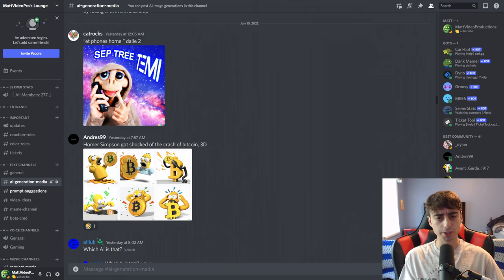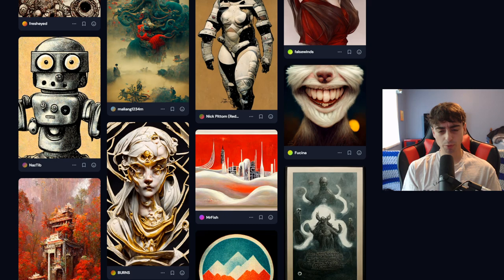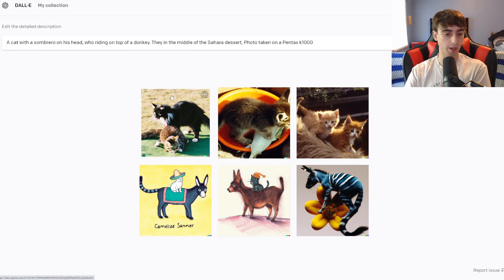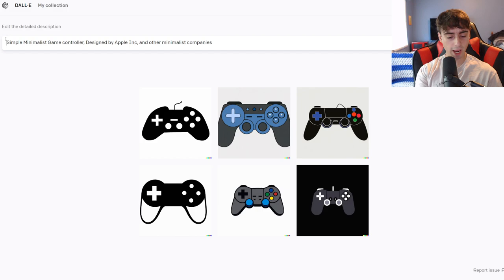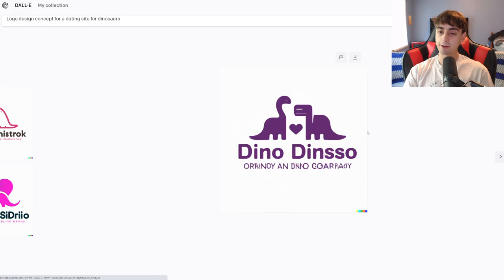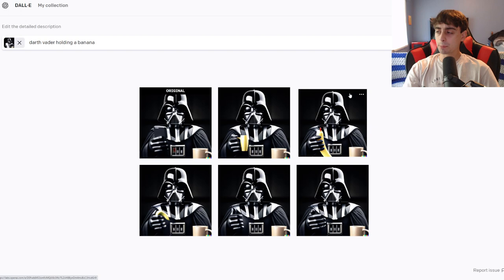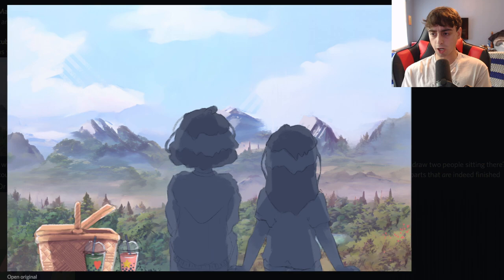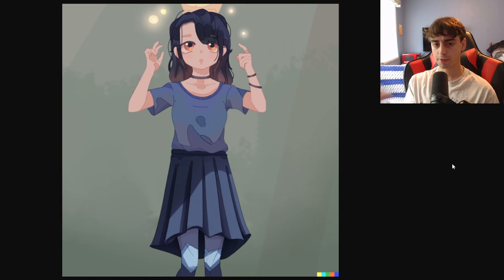NEW DALL-E 2 Prompt Strategies for Text to Image AI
NEW DALL-E 2 Prompt Strategies for Text to Image AI! In today’s video we are going to talk about using DALL-E’s prompt strategies for Text to Image AI. It’s one of the best ways to use DALL-E’s prompt system. We are going to teach DALL-E to draw things that we want. This is a really cool way of using DALL-E as a creative tool!